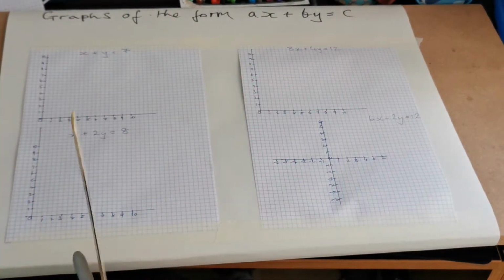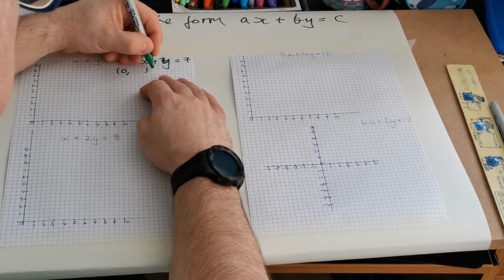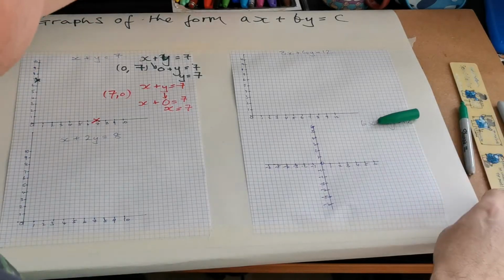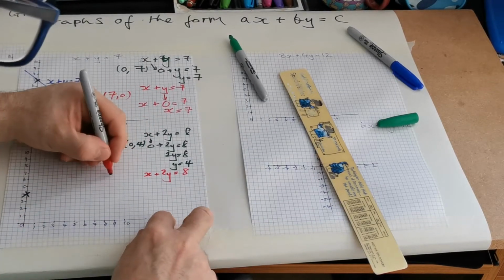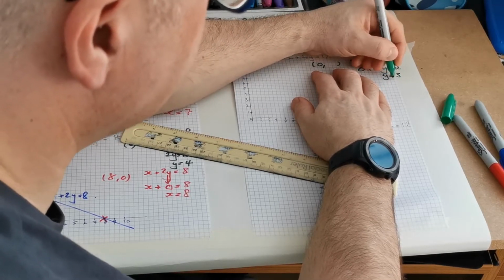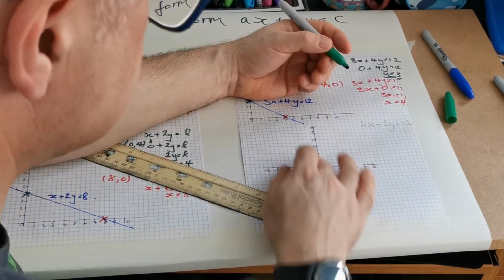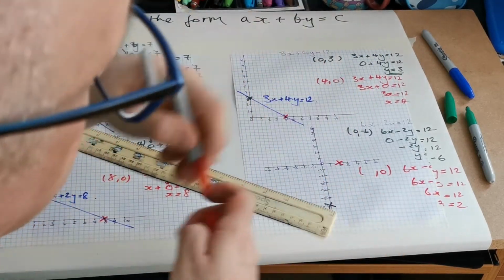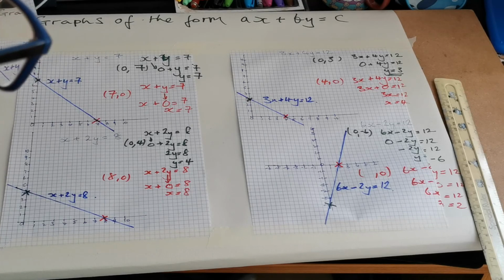Year 10 Maths - Plotting graphs of the form ax + by = c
How to use the axes intercepts to plot a graph written in this form